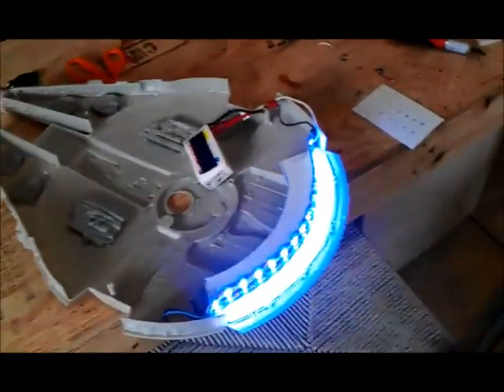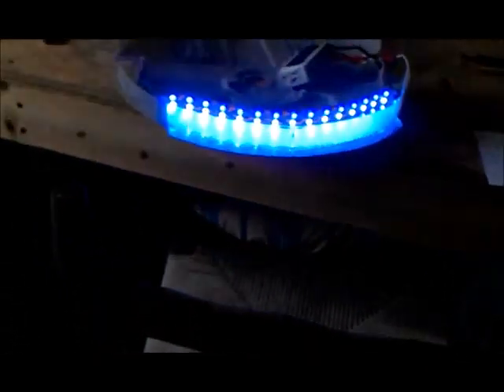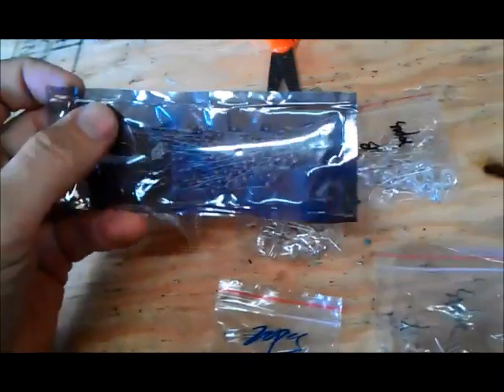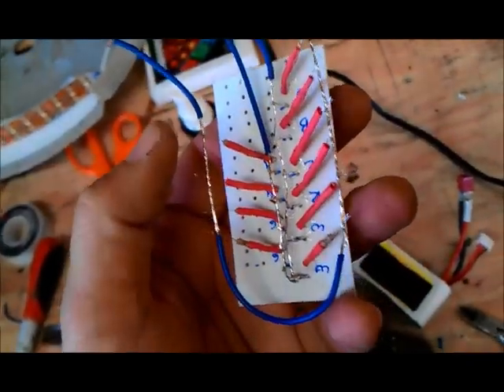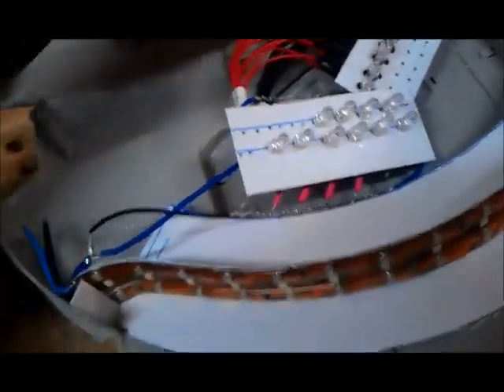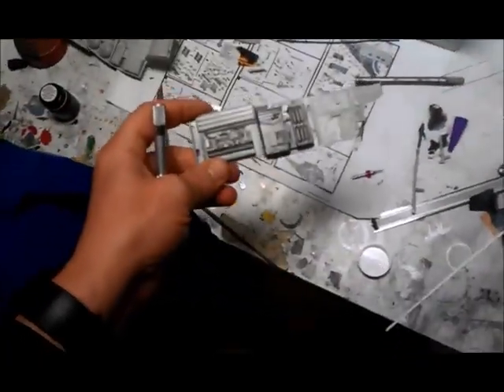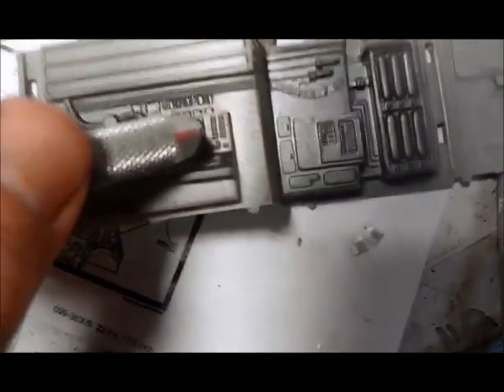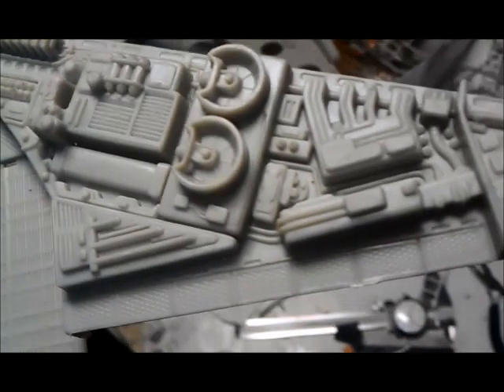The Millennium Falcon Cutaway model build #2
The next chapter in the Falcon build. I may be a little short sighted, but this does not look like it's going to be that complicated. I may change my tune when it comes times to fiber everything up.